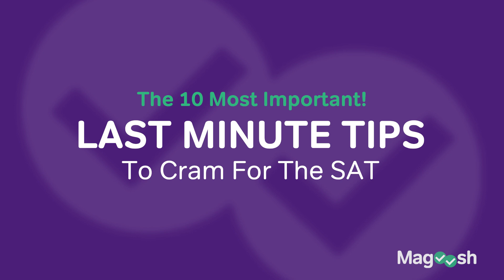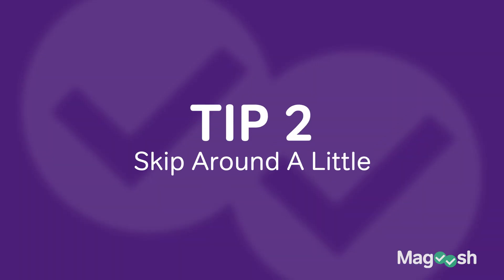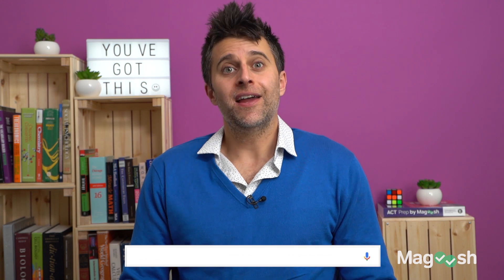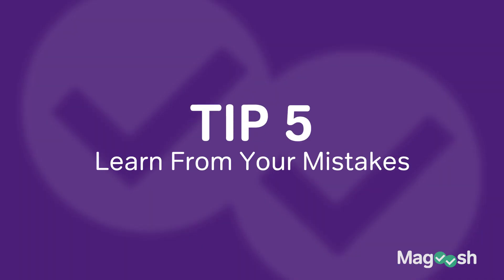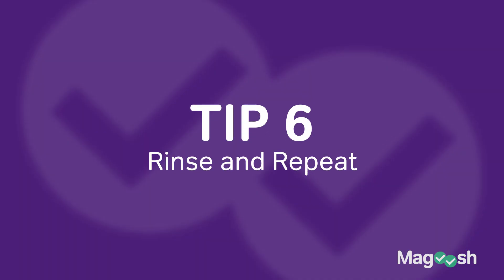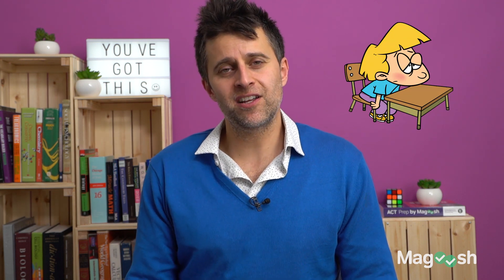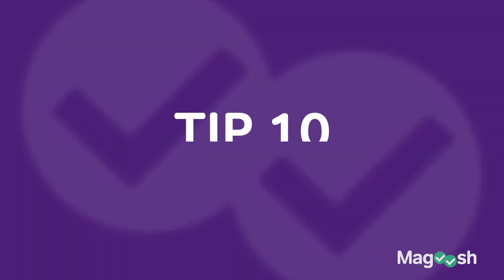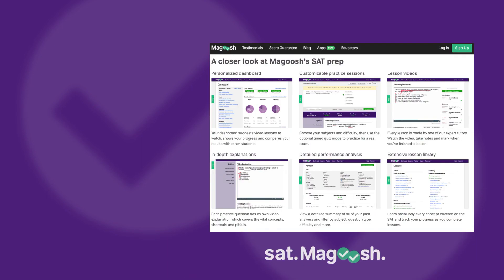SAT Last Minute Tips: How to Cram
With test dates coming up, now's your last chance to get in every little bit of studying that you can...especially if you haven't exactly been sticking to your study schedule. But don't worry! We’re here to help you make sure everything goes as smoothly as possible on your big day. In this video, Magoosh’s SAT expert Chris will give you 10 strategies for cramming in the final days before the SAT.

00:00 - Chris introduces the video
00:15 - Expect to Guess A Little
00:45 - Skip Around A Little
01:24 - Don't Buy Anything
01:59 - Do One Section At A Time
02:31 - Learn From Your Mistakes
02:55 - Rinse and Repeat
03:29 - Work On Your Weaknesses
04:02 - Don't Try To Cover Everything
04:22 - Don't Study On Test Day
05:07 - Sleep!